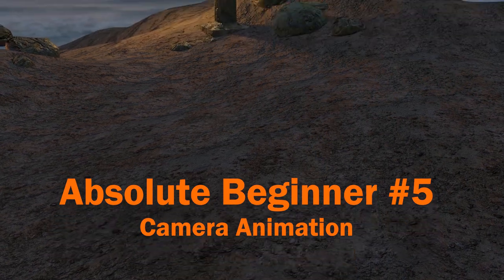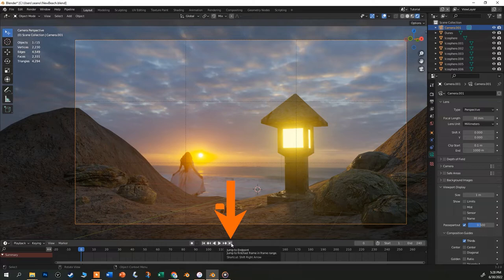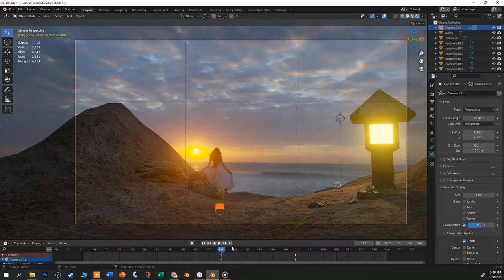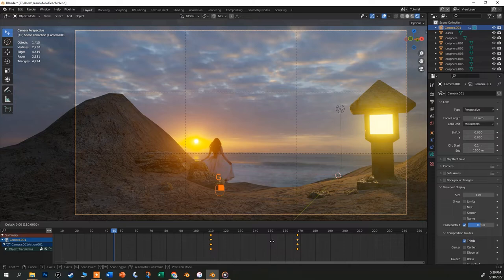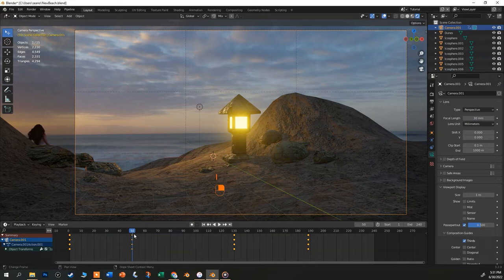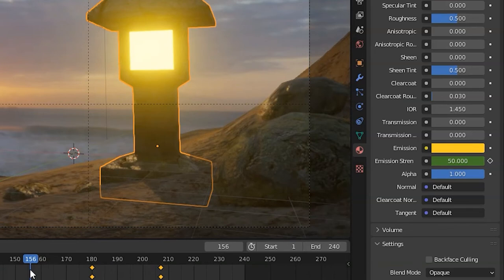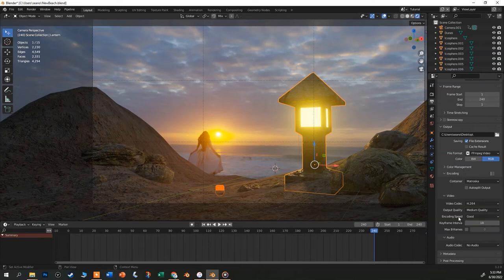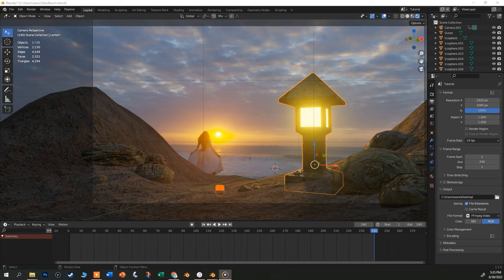Absolute Beginner #5 Camera Animation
The last of the series, this video briefly explains the basics of camera animation to make a simple fly-through video of our scene.